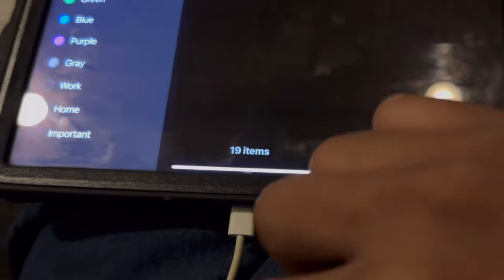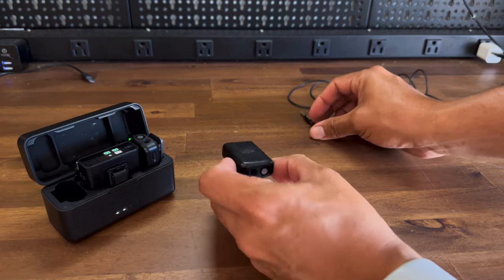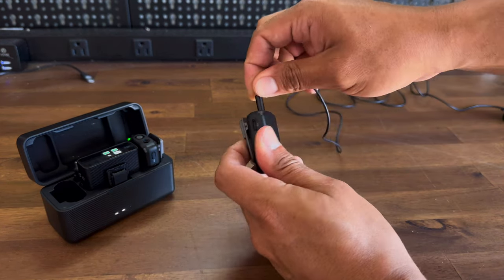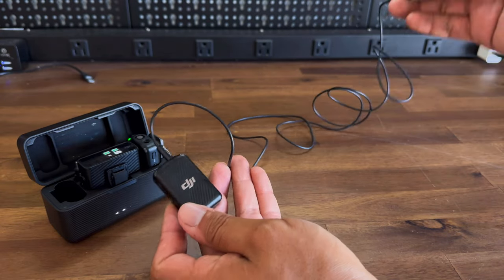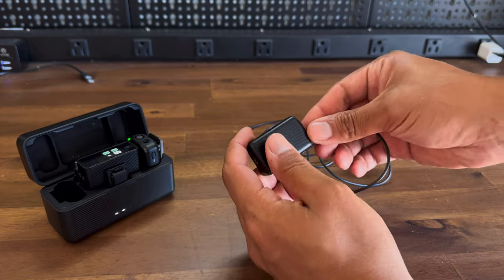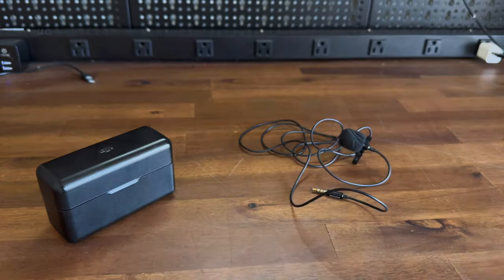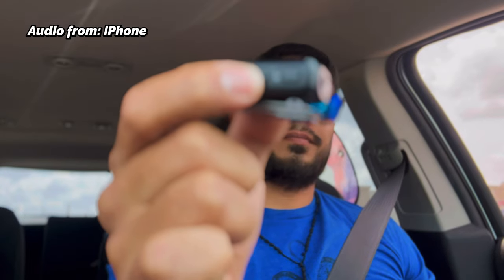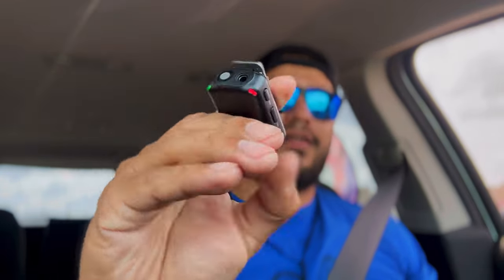Do these things to improve your videos right away